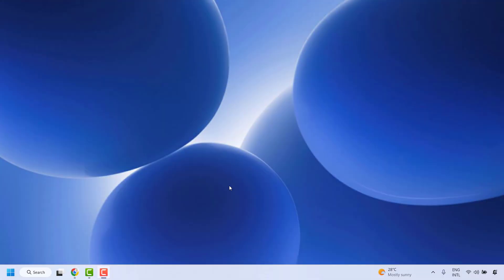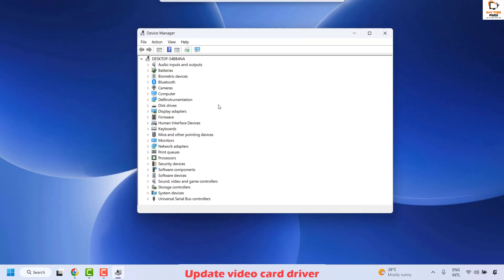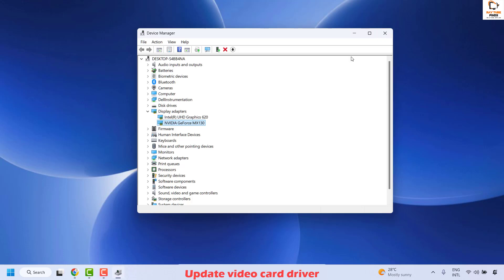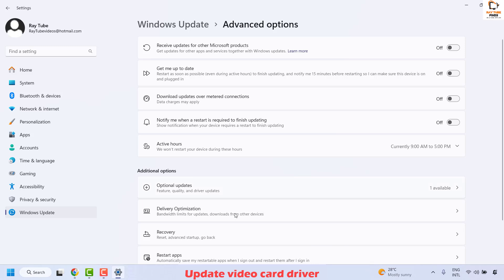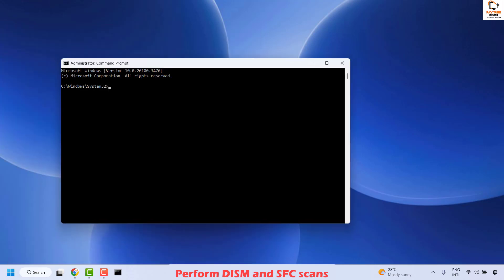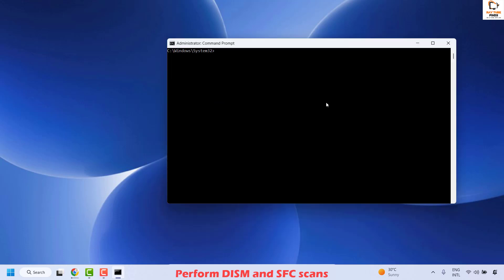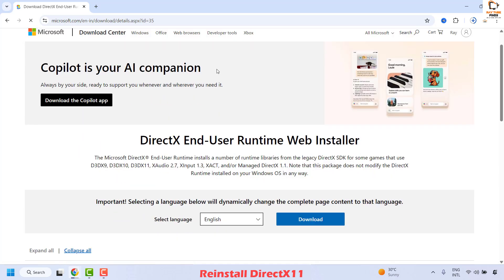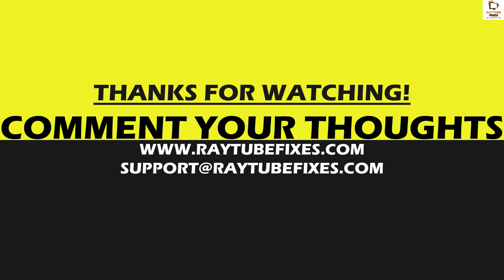Solved: D3dx11_42.dll Not Found in Windows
D3dx11_42.dll Not Found: How to Fix it

Update video card driver
Perform DISM and SFC scans
Reinstall DirectX11

Command Used:
DISM.exe /Online /Cleanup-Image /Restorehealth
sfc /scannow